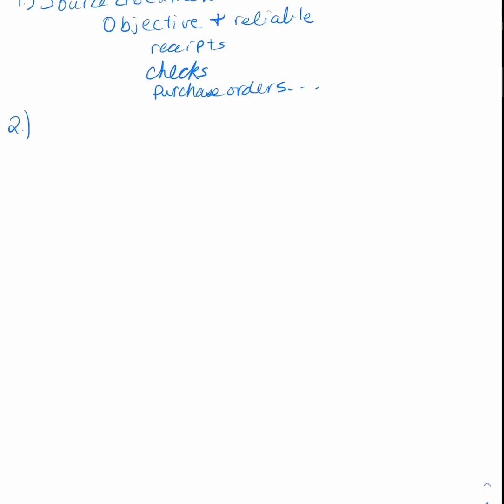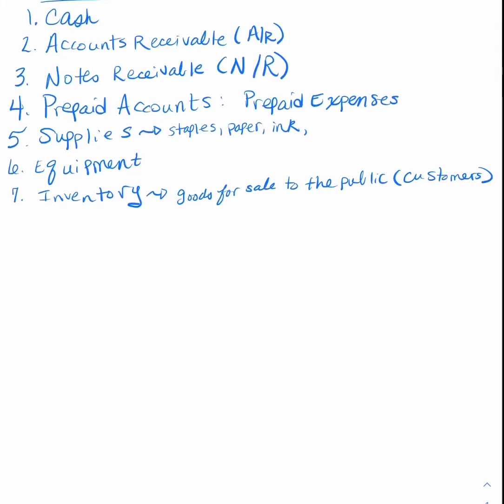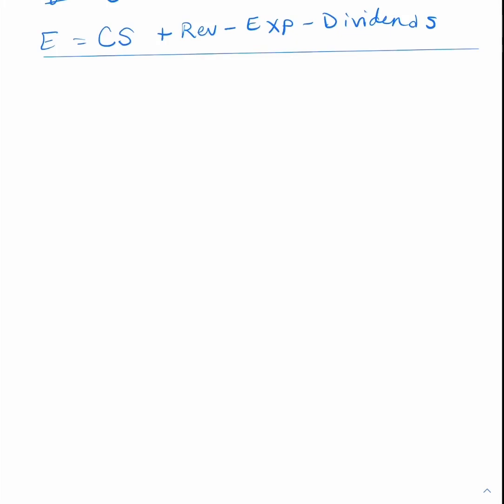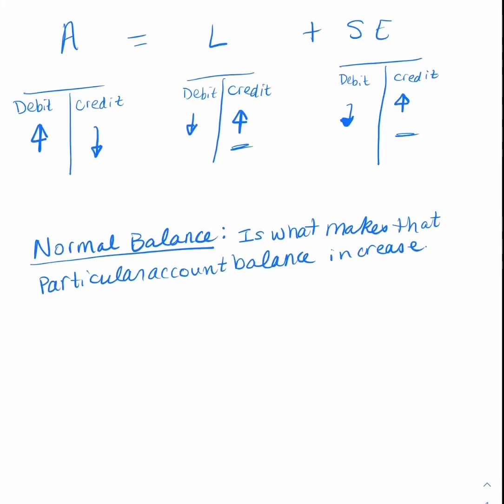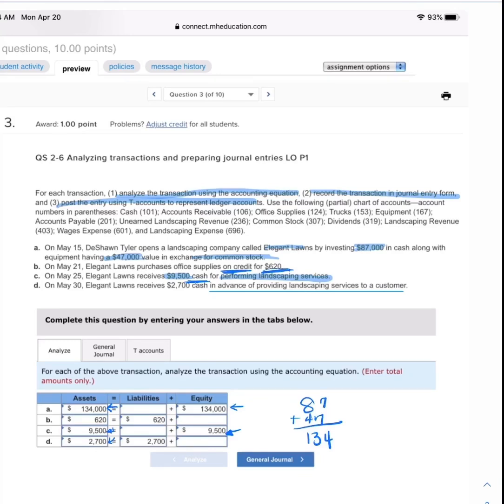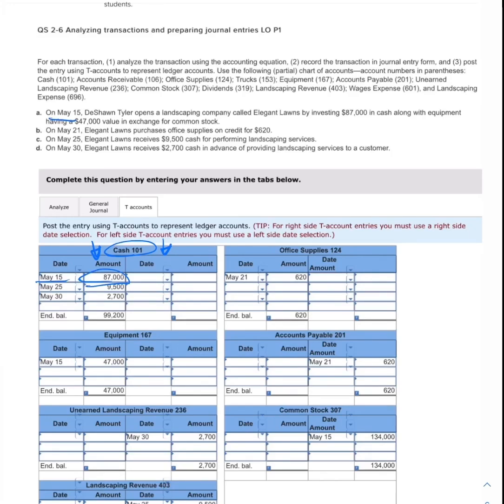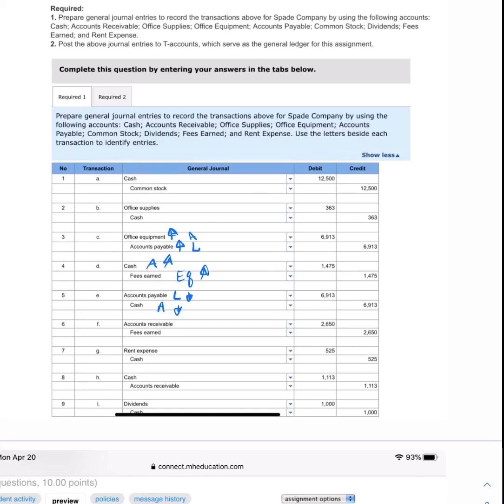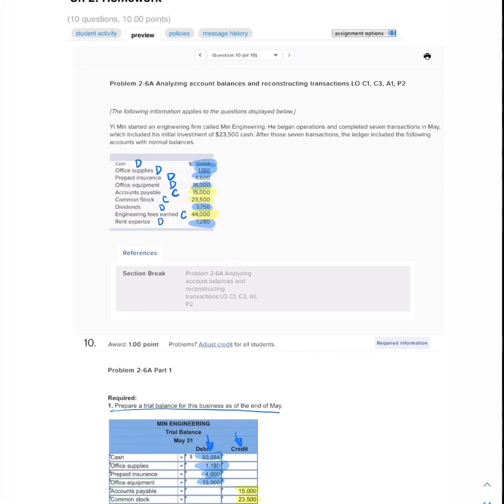Acc 231 Chapter 2 Video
0:00 Chapter Objectives/Overview
7:58 Examples of Assets
17:51 Liability Accounts
24:45 Equity Overview
28:46 Revenue Accounts
32:39 Double Entry Accounting
39:58 Classify Accounts
45:10 Identify Normal Balance for Accounts
48:13 Prepare Journal Entries and T-Accounts
1:03:42 Identify Accounts and Normal Balances
1:07:31 Prepare Journal Entries
1:16:15 Prepare Journal Entries with Receipt of Cash
1:19:20 Prepare Income Statement
1:21:39 Prepare Statement of Retained Earnings
1:22:31 Prepare a Balance Sheet
1:24:51 Prepare a Trial Balance